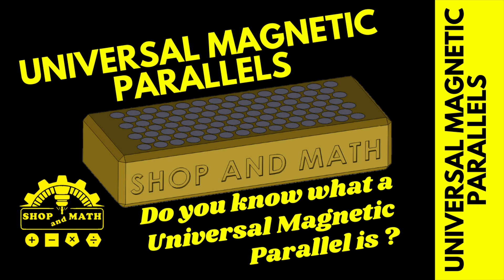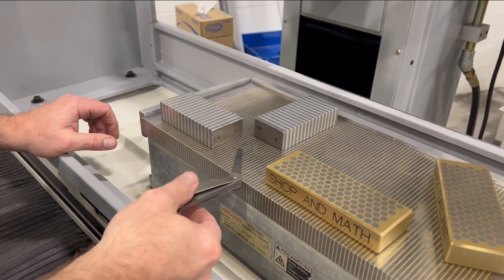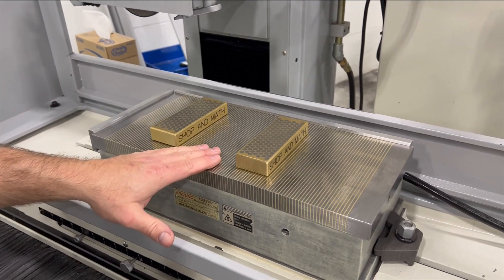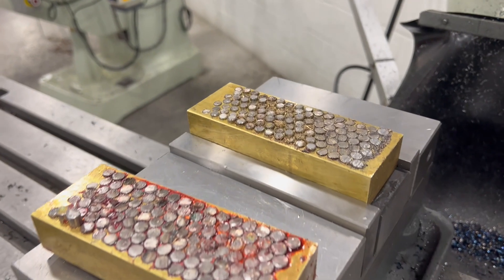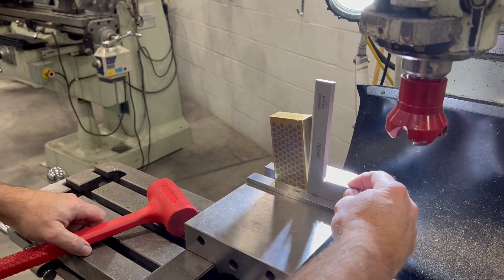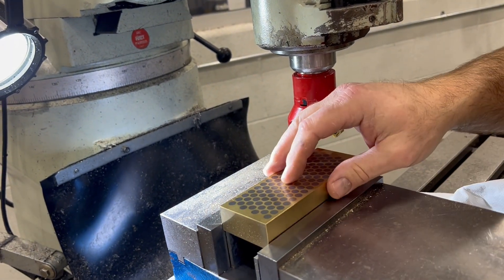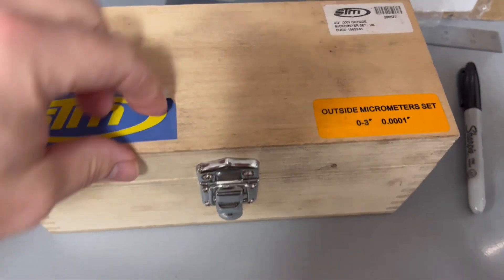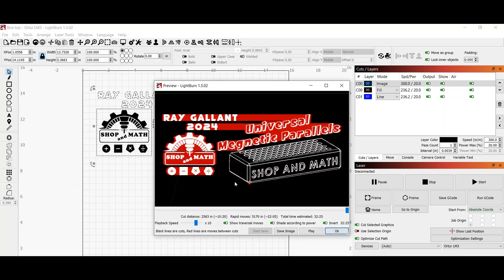Universal magnetic parallels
In this video I'll demonstrate how to use them
I'll explain what they are
I will even attempt to explain what a magnetic field is
I will also show you step by step how I made them including how the box was made this video taking  approximately 2 years from start to finish maybe a little bit longer